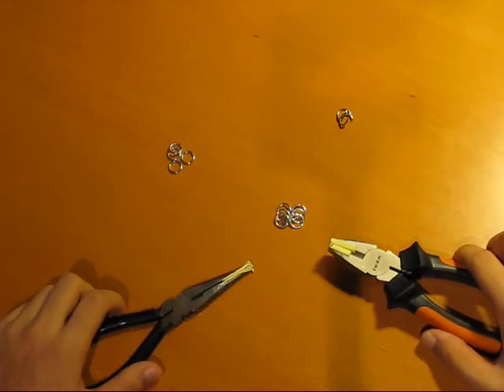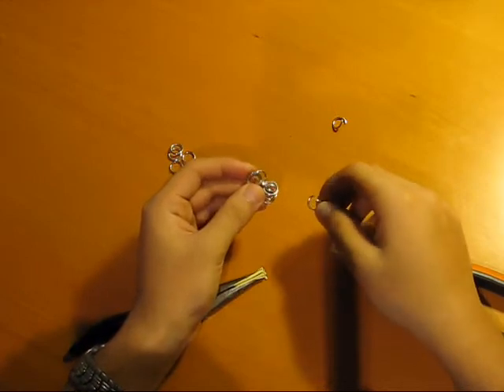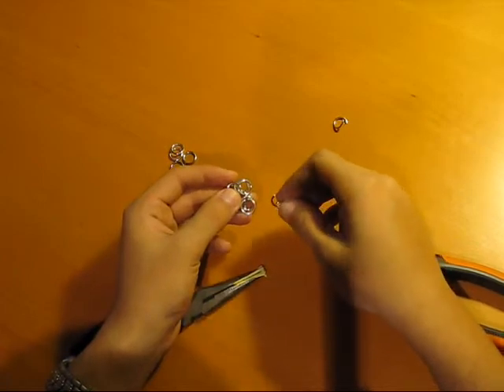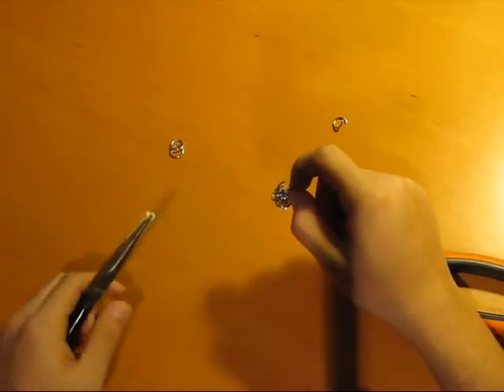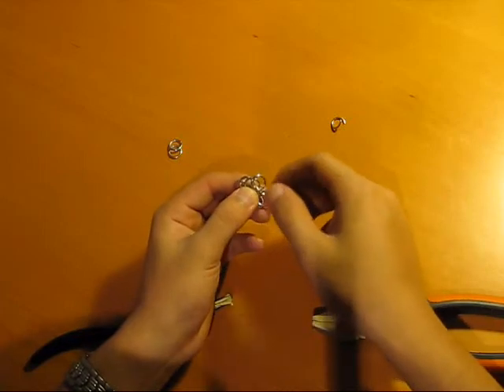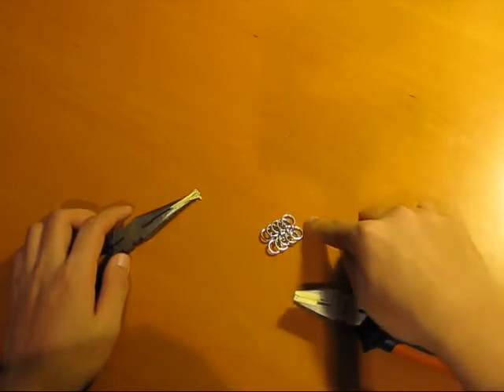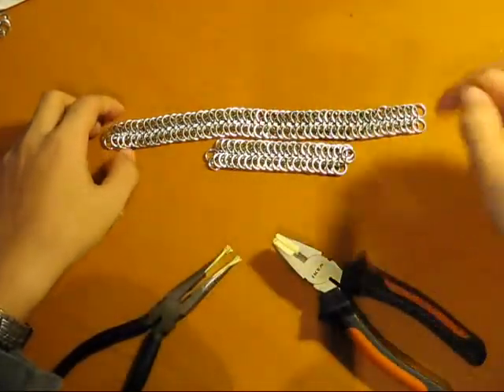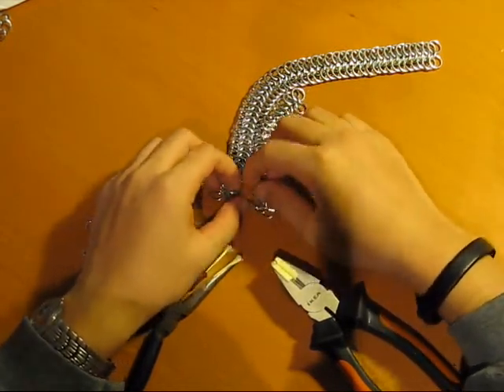How To Chainmail (European 6-in-1): Part 2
Part 2: This series of videos will walk you through the steps of making your very own European 6-in-1 chainmail.